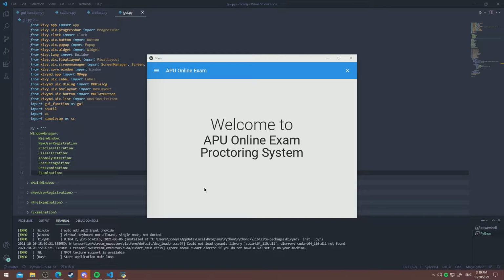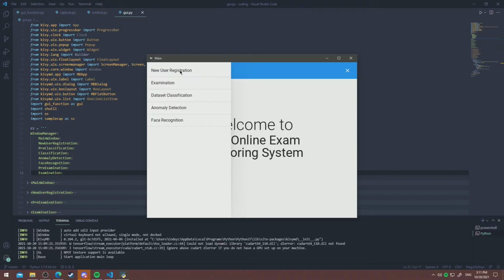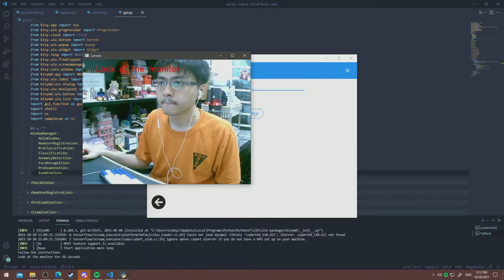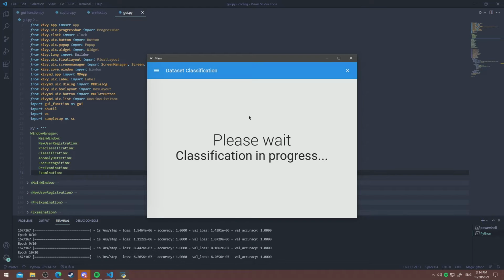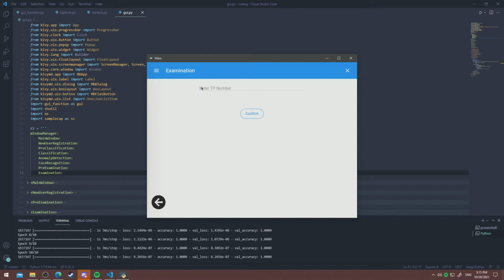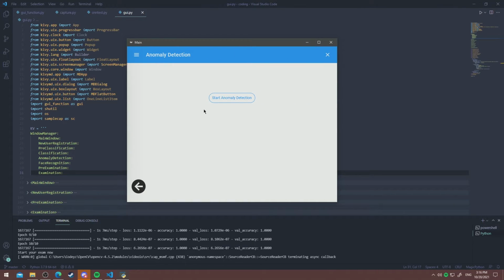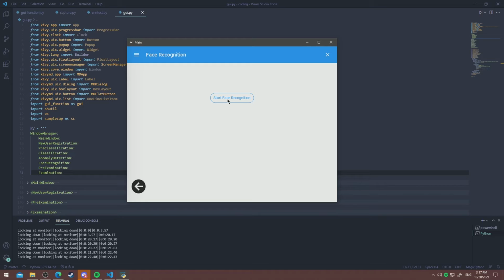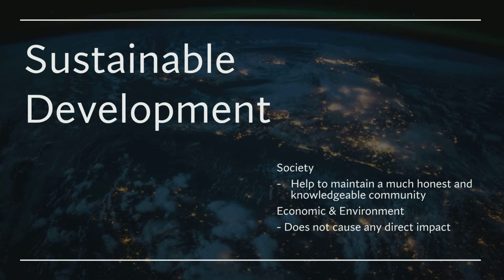P23: Online Exam Video Proctoring System